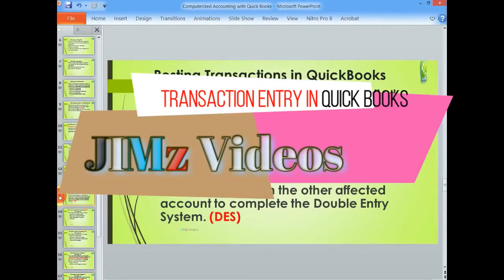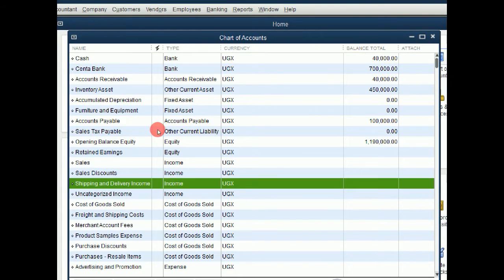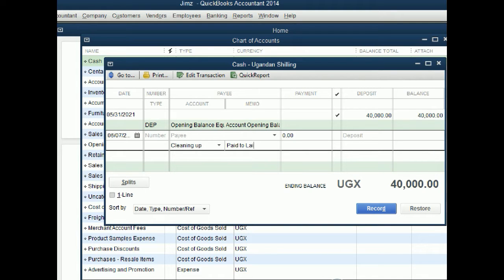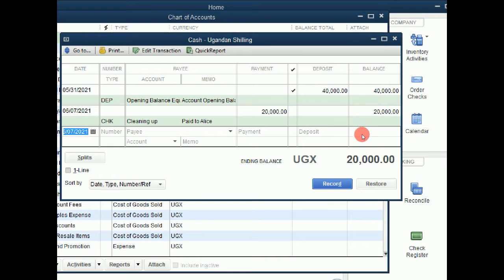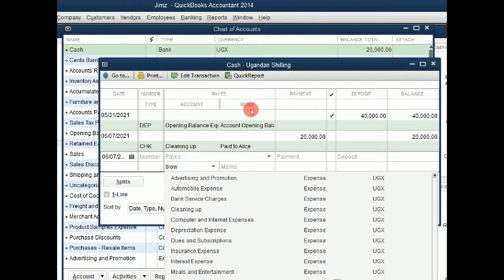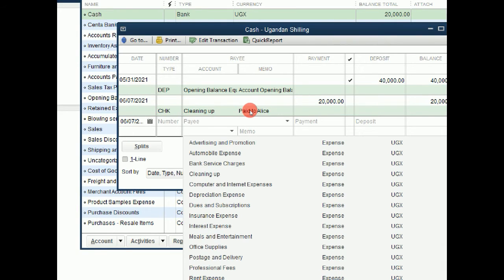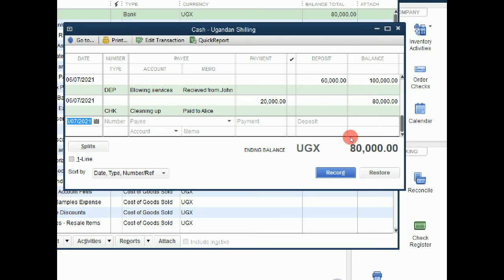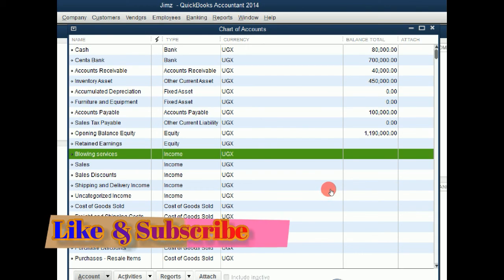Transaction Entry in Quick Books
How to enter transactions in Quick Books.